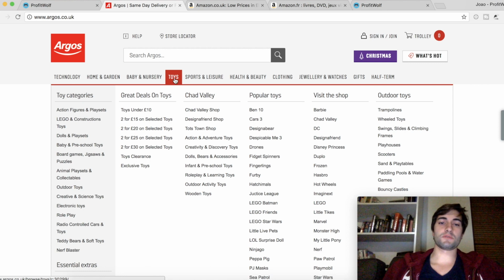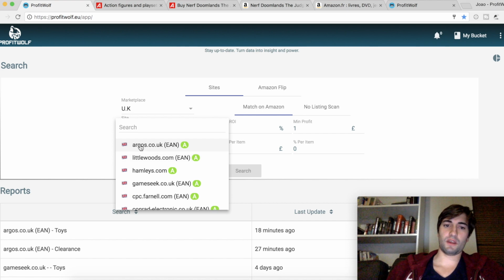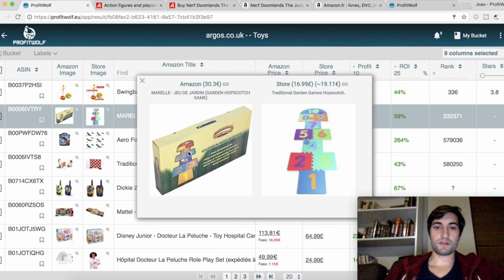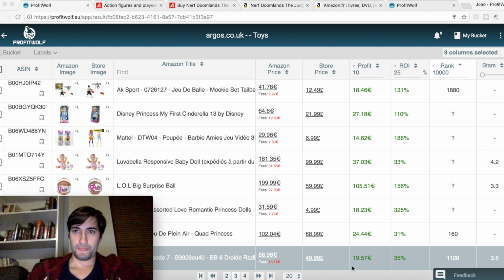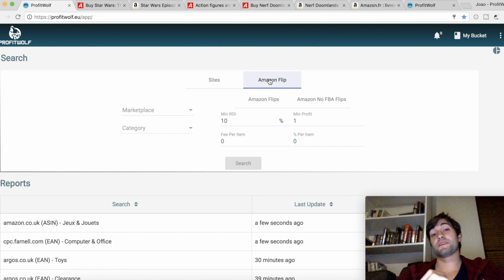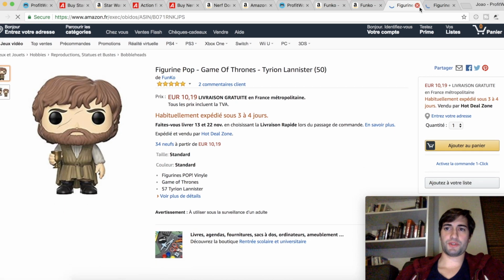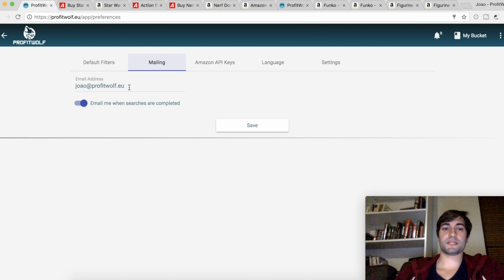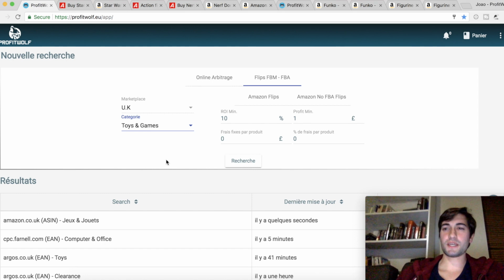Tutorial - Online Arbitrage Software for Amazon FBA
Trying to do a comprehensive tutorial of the main features of Profit Wolf, the #1 Online Arbitrage software in Europe.